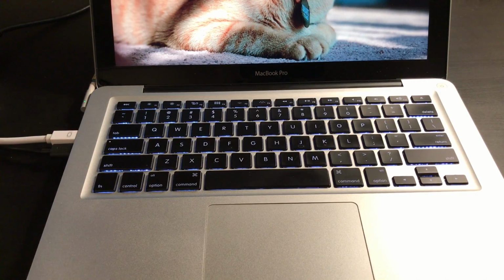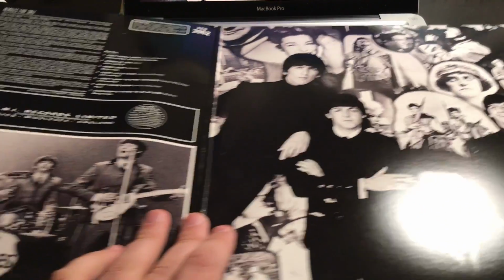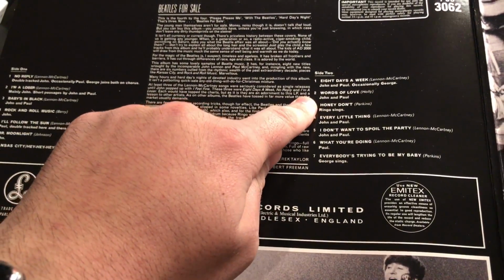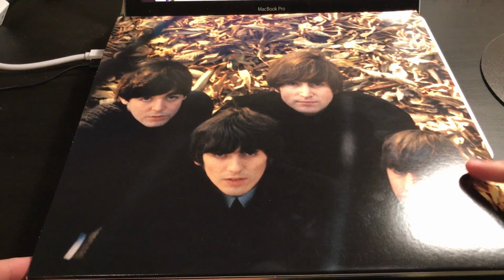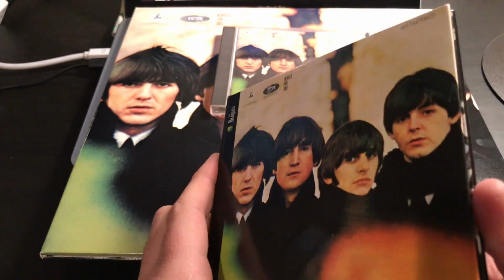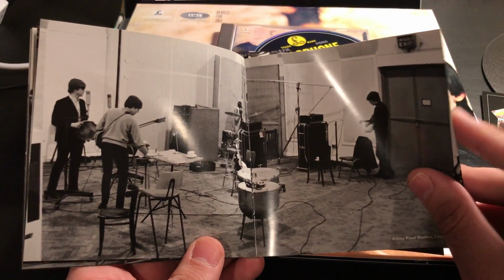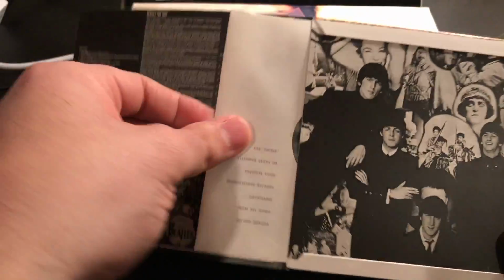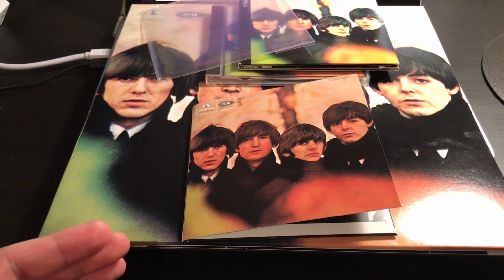Beatles For Sale 2012 Vinyl Remaster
Here's my long overdue new entry to my Beatles vinyl videos. Enjoy!